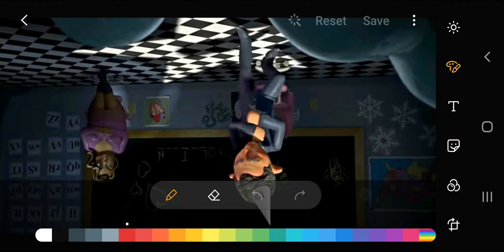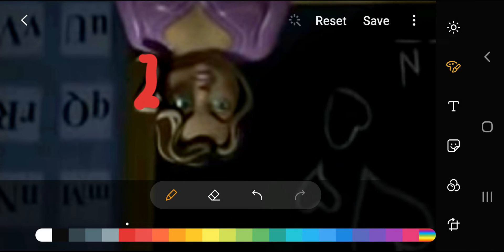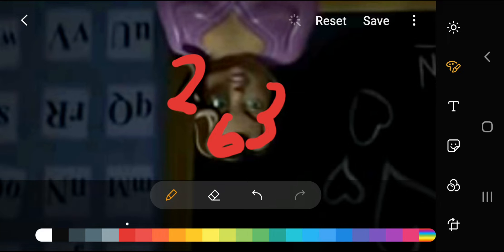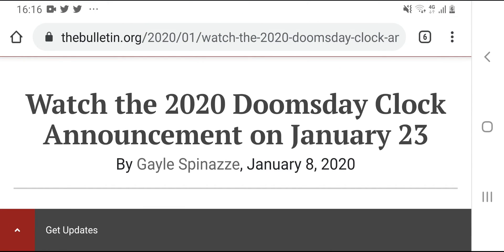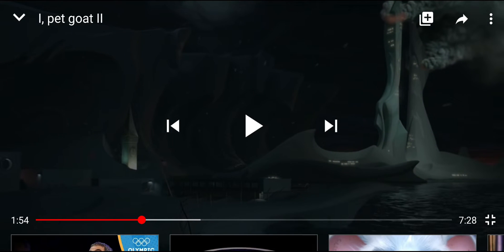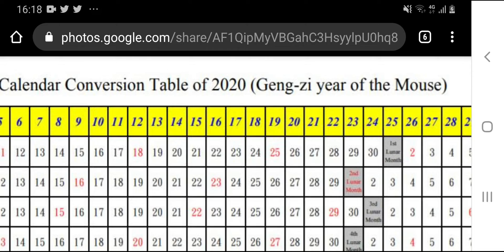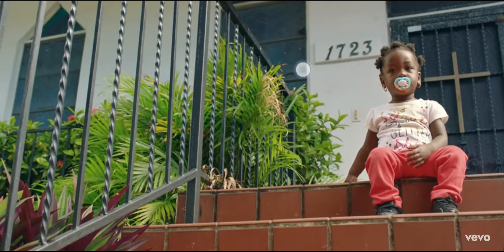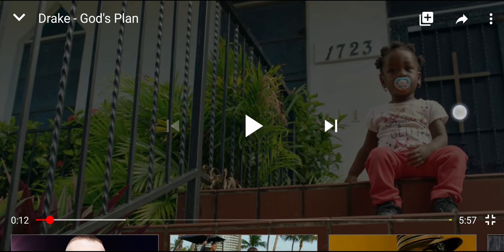DOOMSDAY JANUARY 17TH CLOCK ANNOUNCEMENT JANUARY 23RD. "IT'S MIDNIGHT!" (LUNAR 12/23)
The scientists that run the doomsday clock are set to make an announcement on January 23rd, has it finally reached midnight?